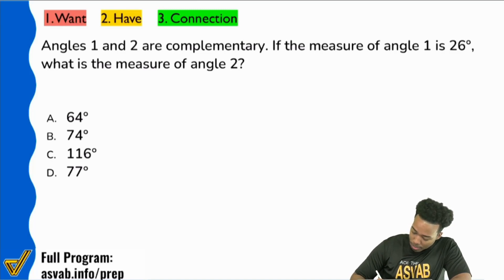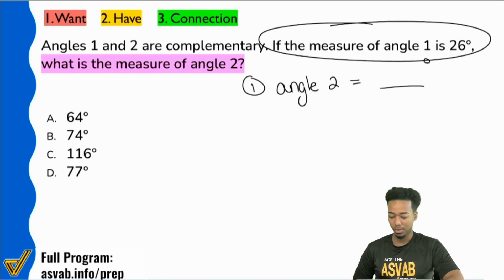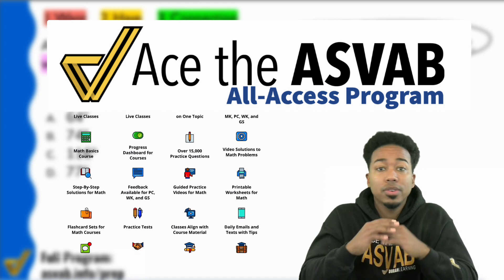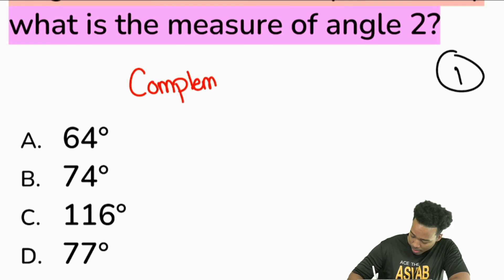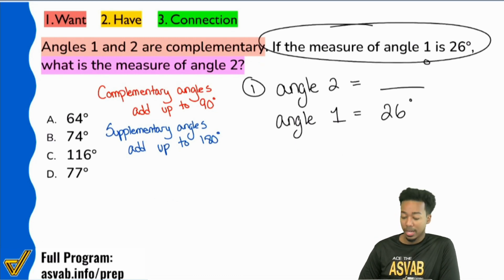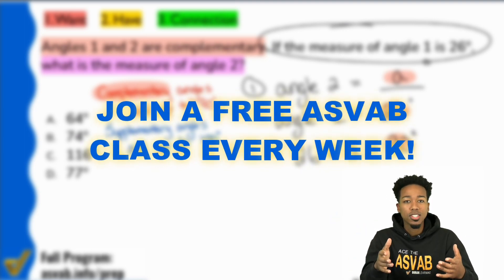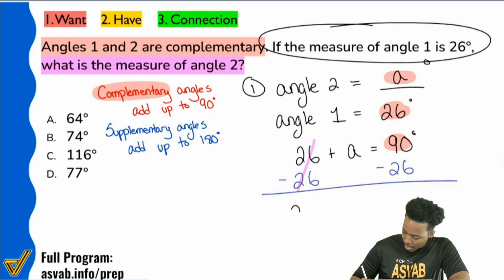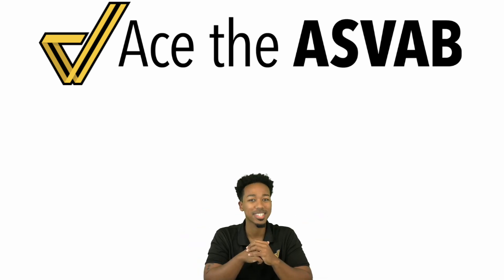ASVAB Arithmetic Reasoning - Practice Test Question (Geometry Word Problem and Solution - Angles)